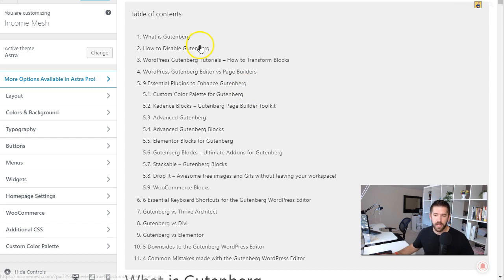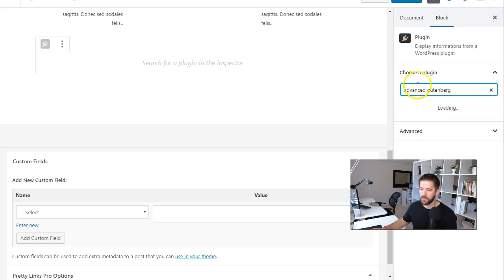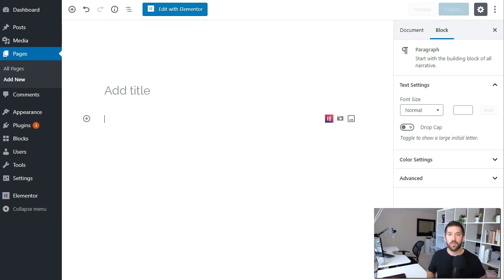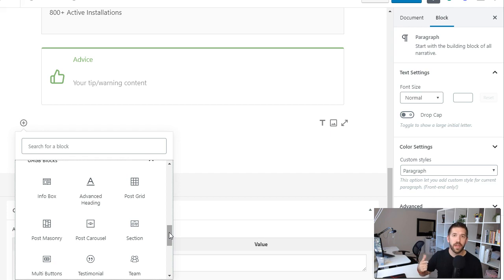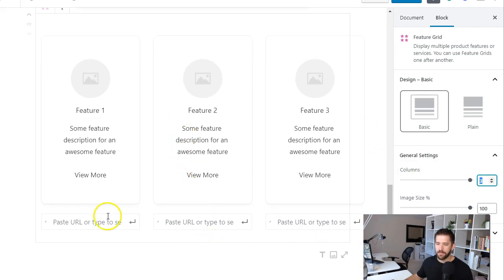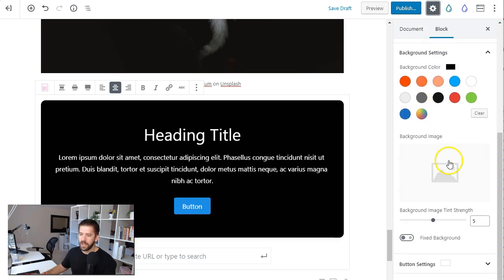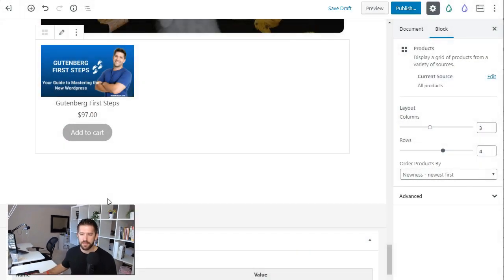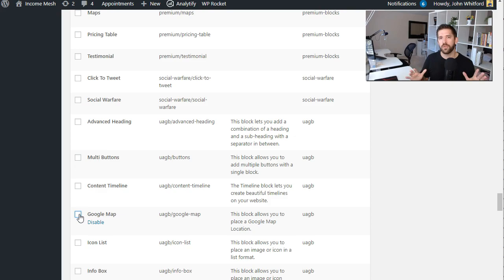10 Essential Plugins For Your Gutenberg Wordpress Site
The new Wordpress Gutenberg Editor is one of the most exciting (and scary!) things to hit Wordpress in years. New plugins are popping up everywhere, and now is the time to get ahead of the curve and adopt these new new plugins for your site!

The plugins in this video are:
1. Custom Color Palettes for Gutenberg
2. Kadence Blocks
3. Advanced Gutenberg Blocks
4. Advanced Gutenberg
5. Elementor Blocks for Gutenberg
6. Ultimate Addons for Gutenberg
7. Stackable
8. Drop It
9. WooCommerce Blocks
10. Disable Gutenberg Blocks

Links to all the plugins (as well as a ton more Gutenberg value) can be seen in the post: